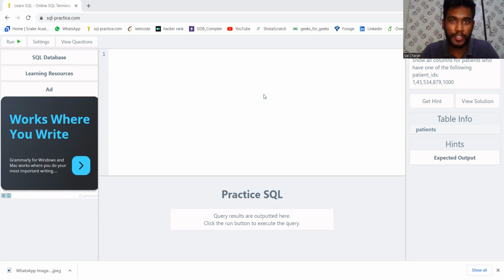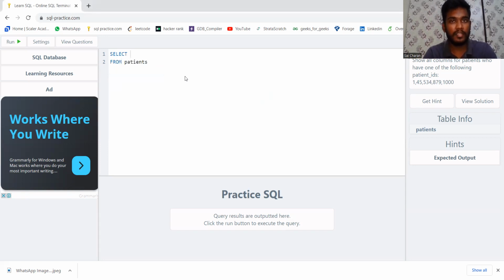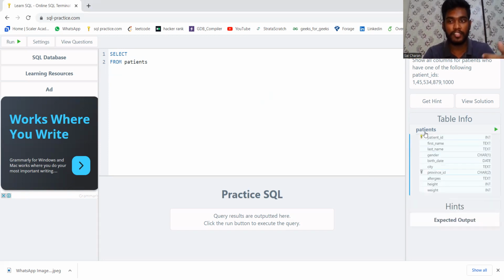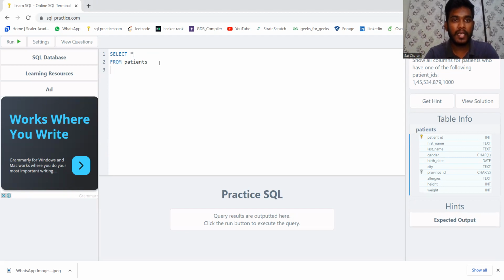SQL for Beginners "Easy 10 LIKE OPERATOR" Hospital Dataset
In this video on can learn how to use like operators to check any patterns in a string.